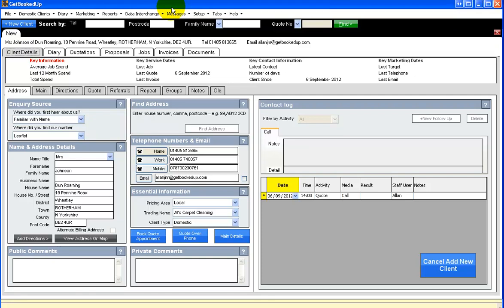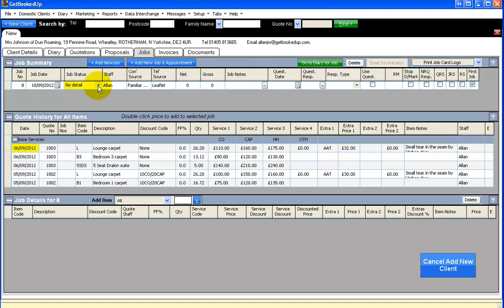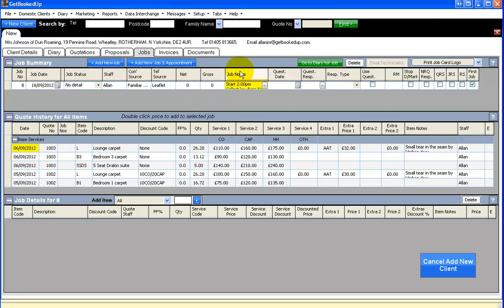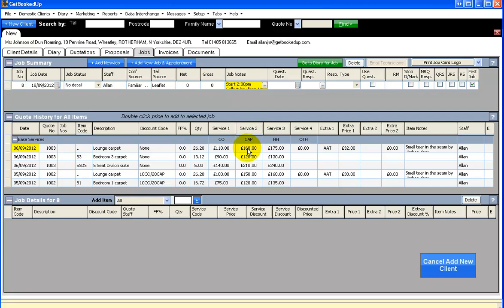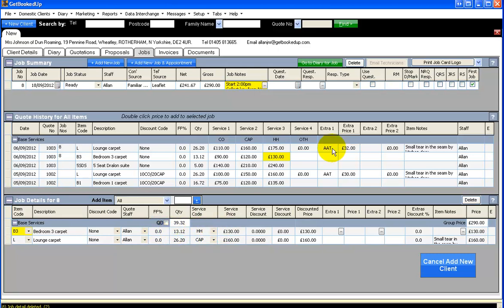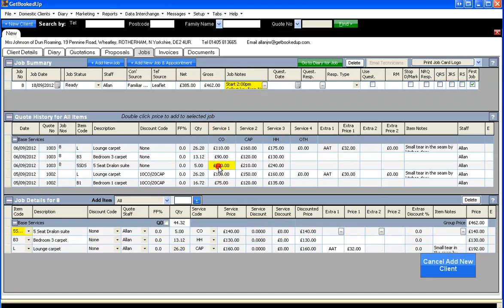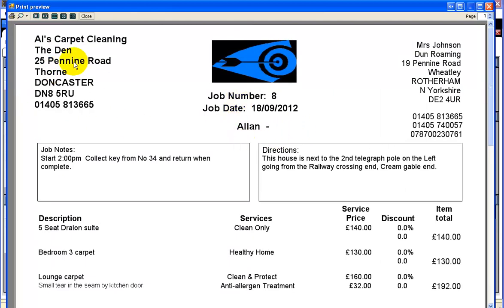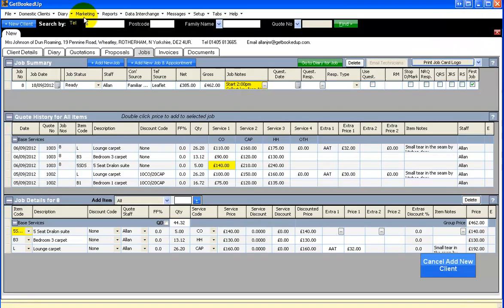Create and Print jobs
How to create jobs from quotes in the popular software for carpet cleaners GetBookedUp. visit our to find out how to market better, quote quicker and book more.